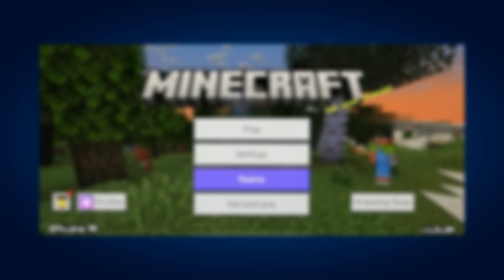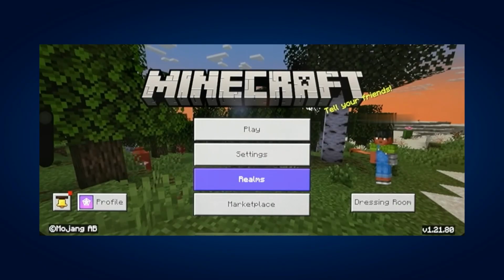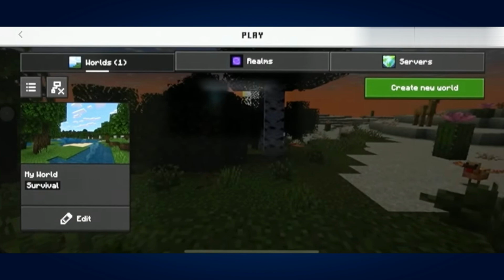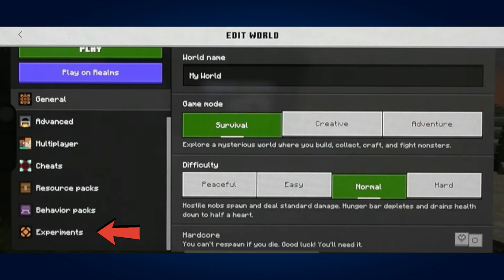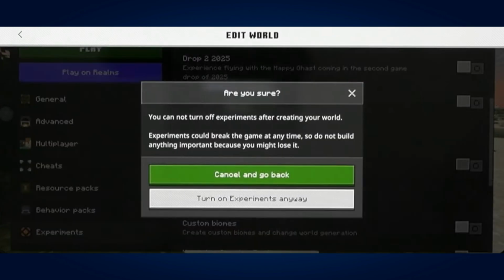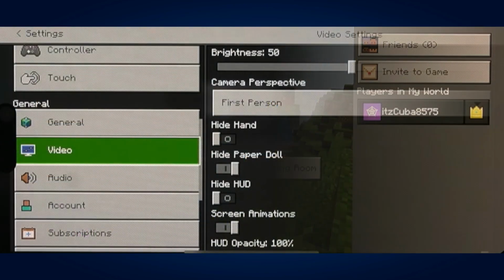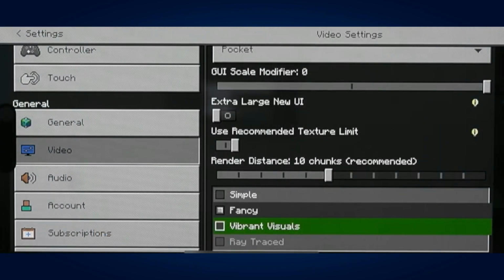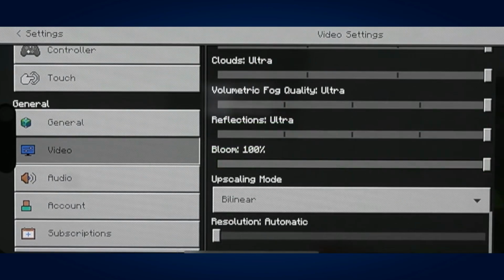How to TURN ON Vibrant Visuals in Minecraft PE (Bedrock Mobile 2025)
In this video, we’ll show you how to turn on Vibrant Visuals in Minecraft Pocket Edition (PE) to enhance your gaming experience with brighter colors, improved lighting, and more immersive graphics. Whether you're aiming for a more cinematic look or just want your game to pop visually, this step-by-step guide will walk you through the process quickly and easily.